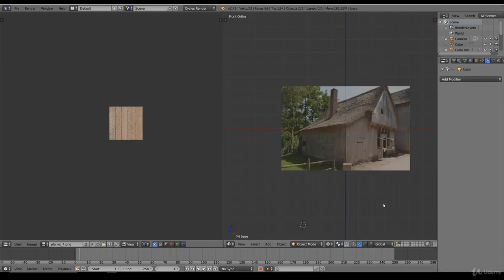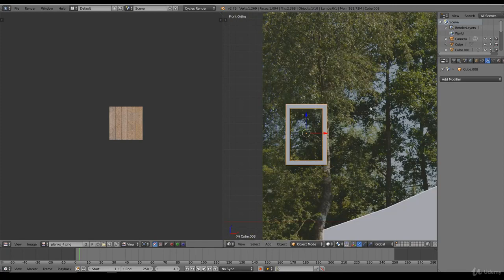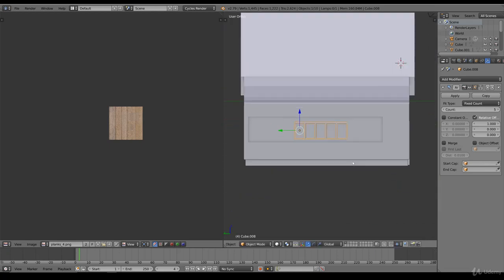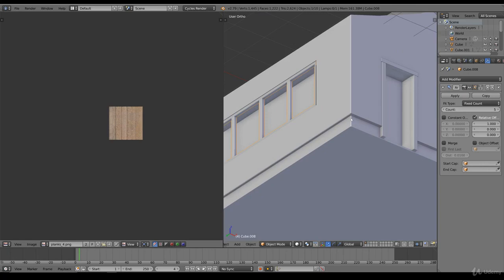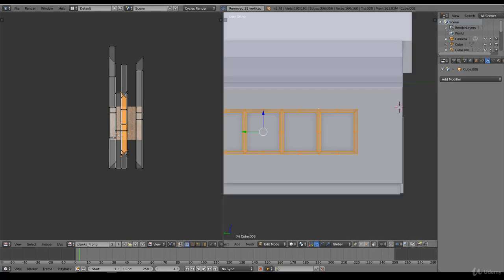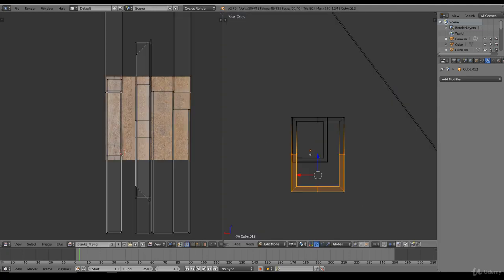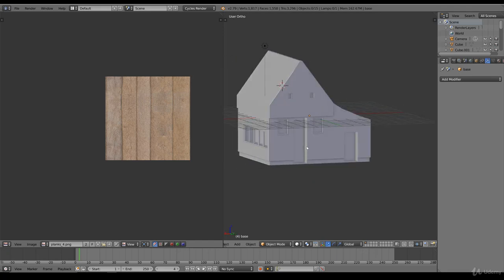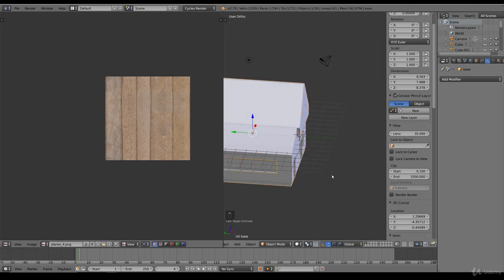8 Front framework 2